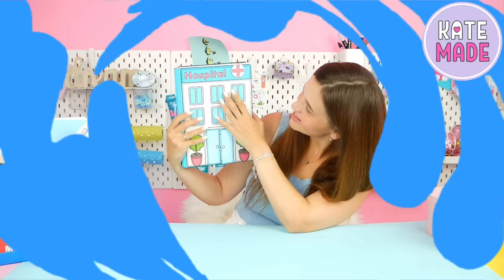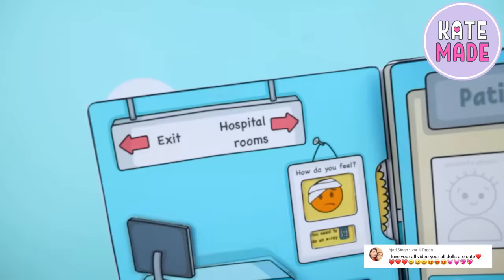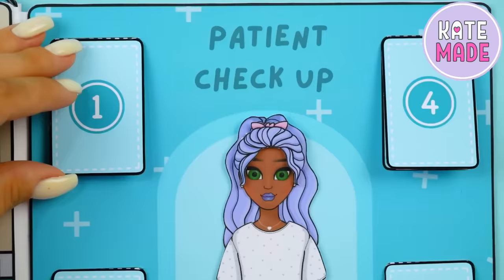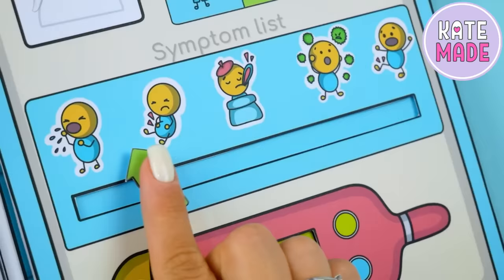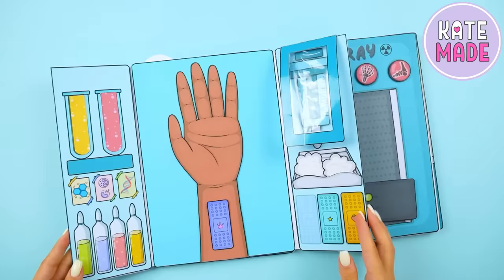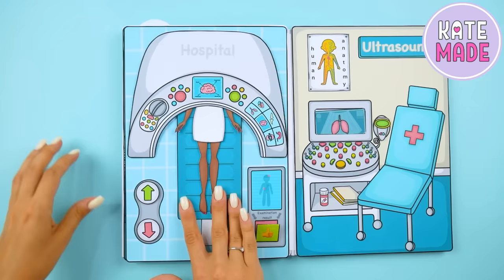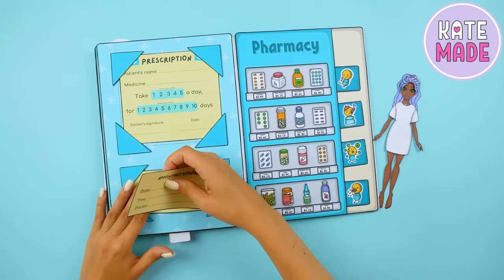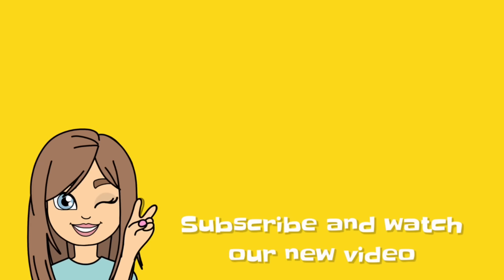PAPER HOSPITAL IN ALBUM | EASY PAPER CRAFTS